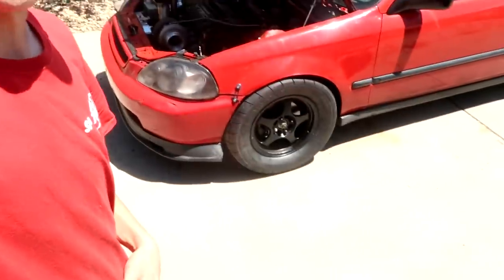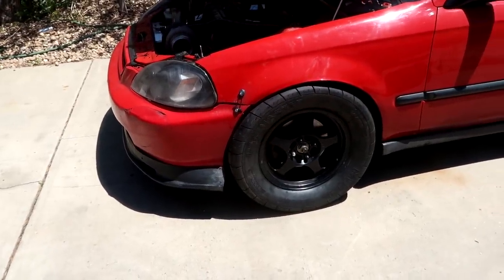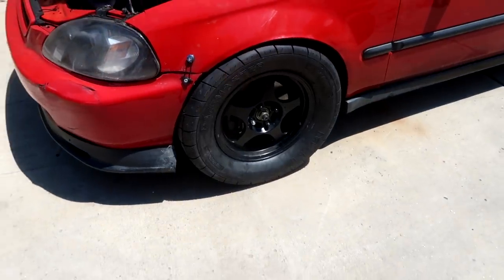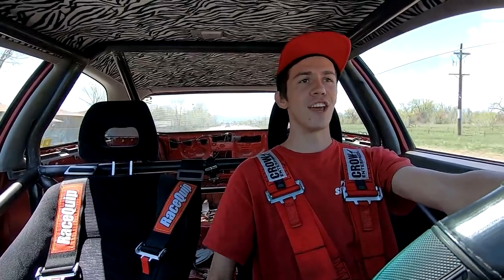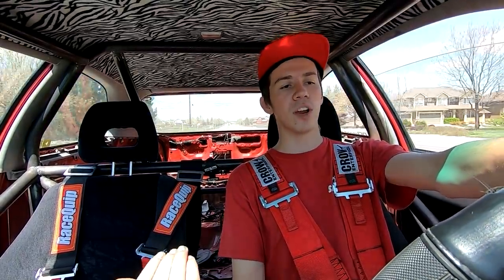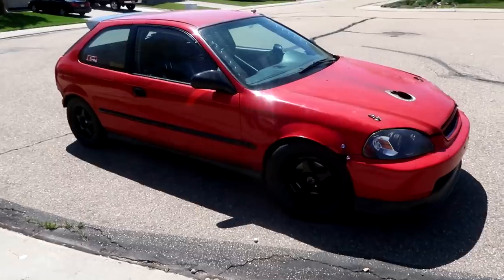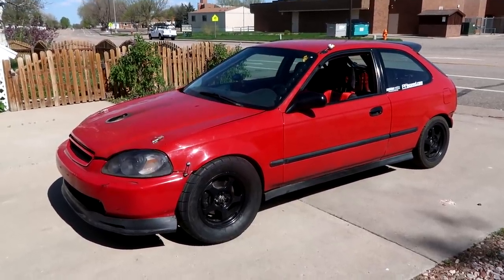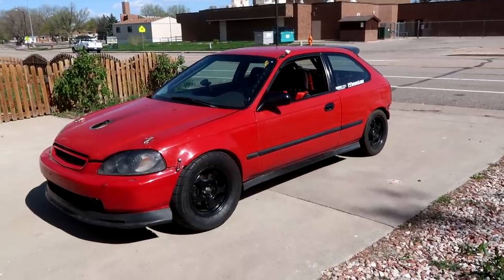I Gave My Mom a Ride In My 700Hp Civic For Mothers Day!